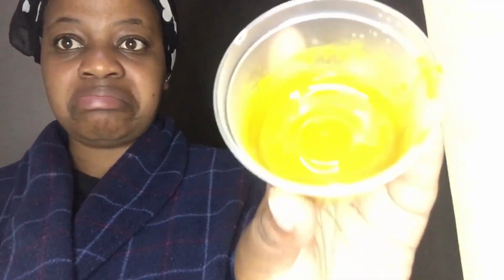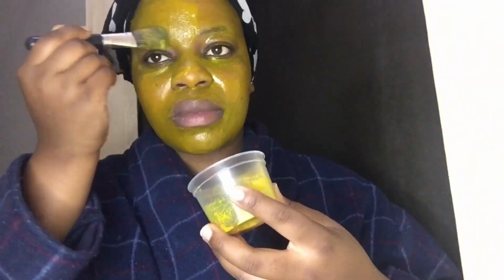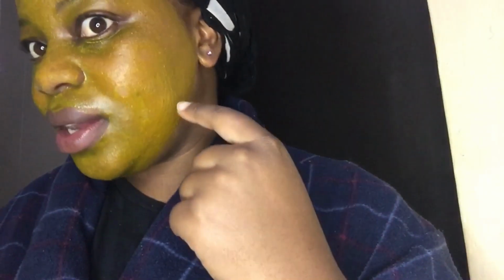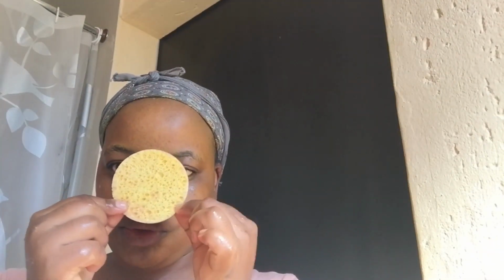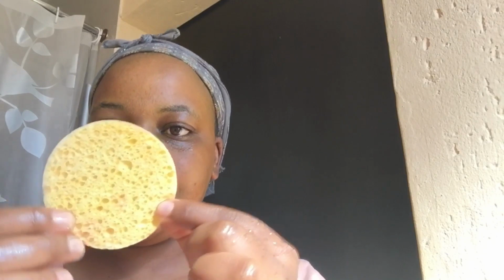5 Day Turmeric Mask Cleared My Dark Spots|Dark under eyes|Honest Review!!